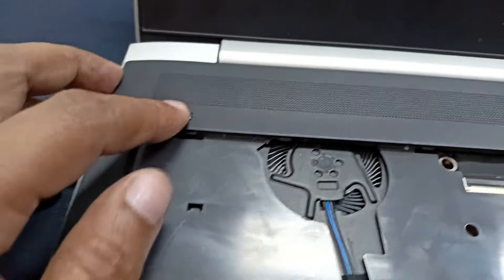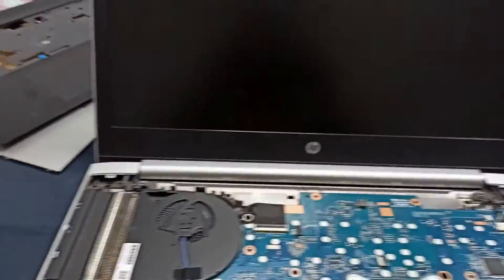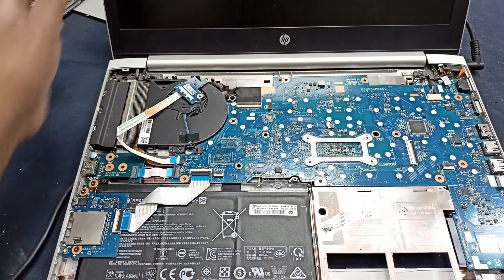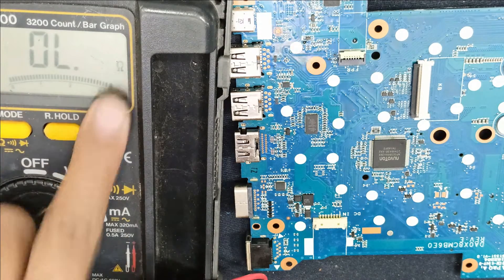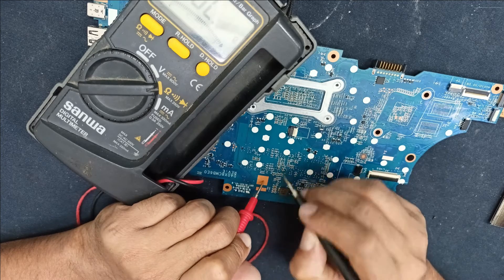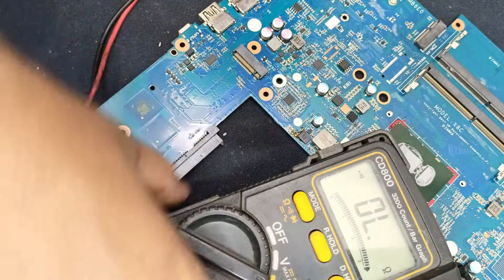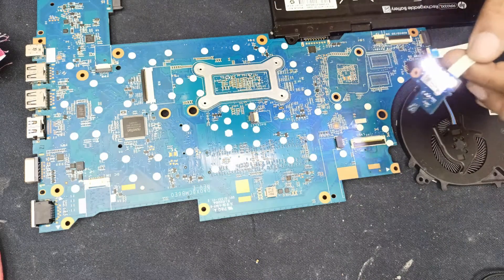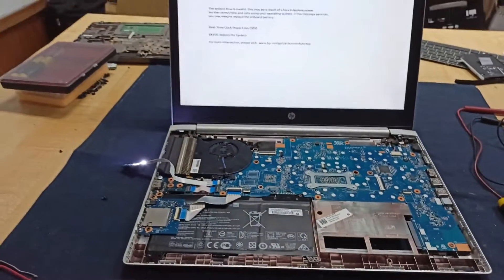No power Hp Probook 450 G5 circuit troubleshooting and solved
Dear friends in this video i show you how to repair hp probook 450 g5 laptop no power and how to remove motherboard and battery